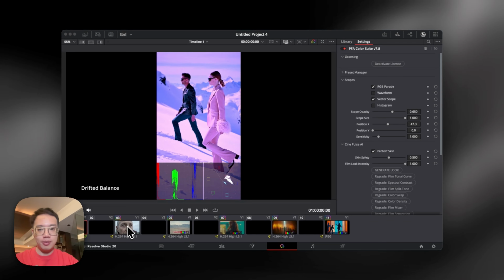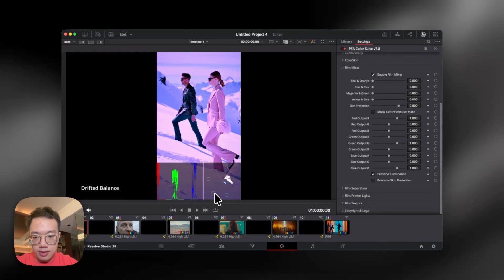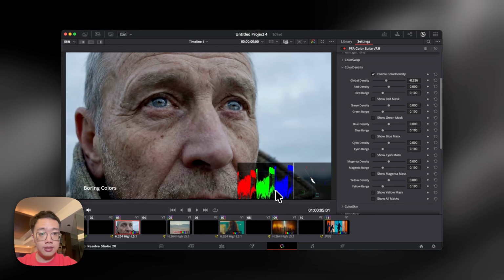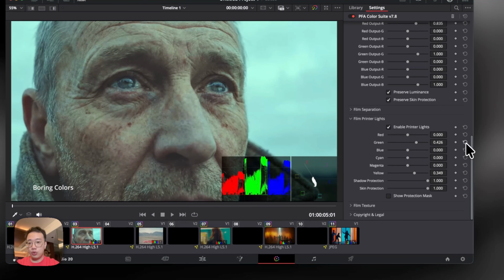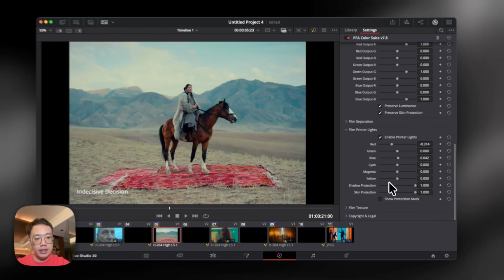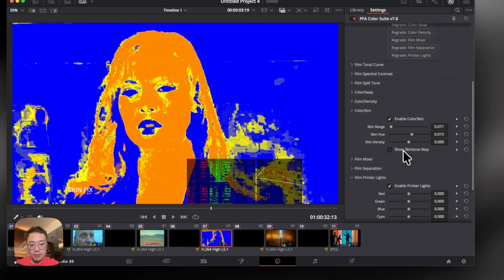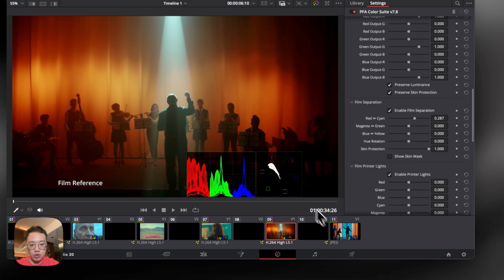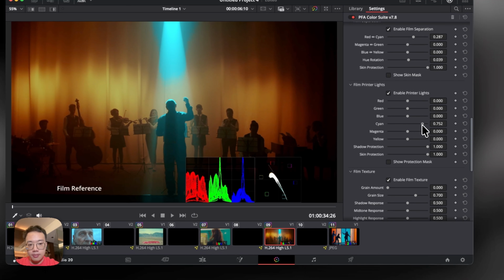5 Color Grading Nightmares Fixed in Seconds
These 5 color grading nightmares are fixed in seconds with PFA Color Suite. Learn how to fix color grading nightmares using PFA Color Suite tools like Film Mixer, Movie Density, CinePulse AI, and ColorSkin.

Every colorist faces these terrifying problems: bad footage, angry clients, impossible requests. This video shows you exactly how PFA Color Suite solves all 5 nightmares in seconds, not hours.

Timestamp
0:00 Hook - 5 Color Grading Nightmares
1:32 Nightmare #2: No Color in Frame
3:26 Nightmare #3: Indecisive Client (CinePulse AI)
4:33 Nightmare #4: Bad Skin Tones (ColorSkin)
5:32 Nightmare #5: Film Reference Match
7:30 Outro + Free Trial